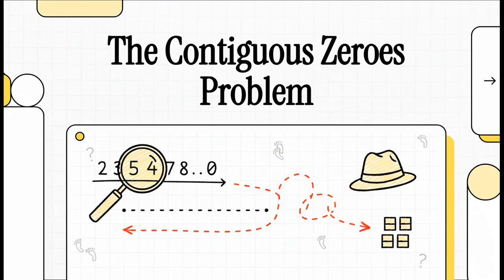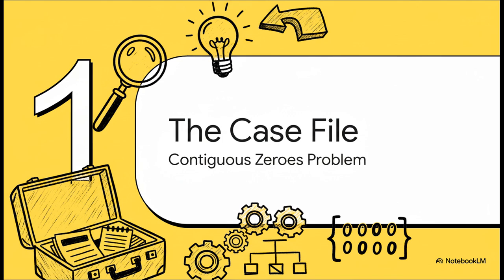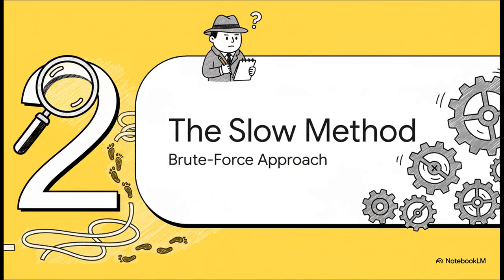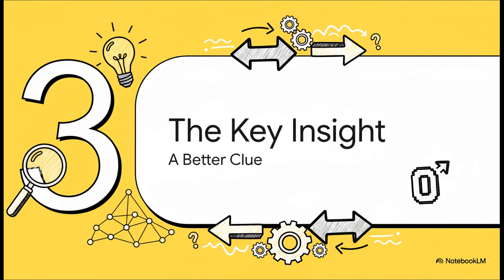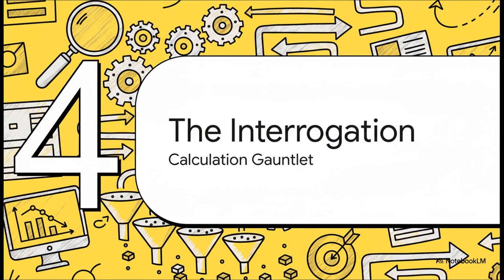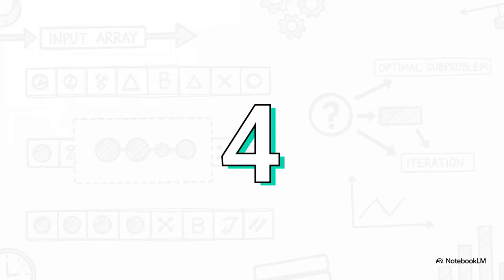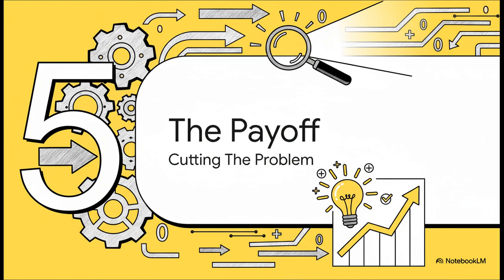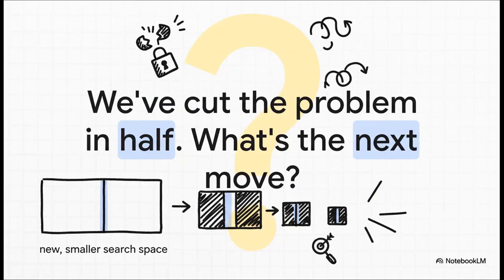The Contiguous Zeroes Problem